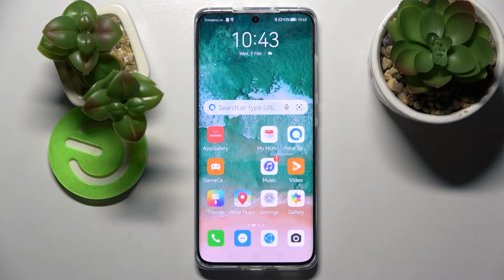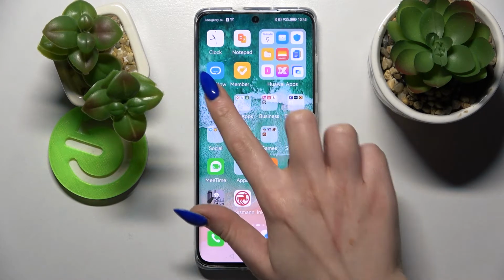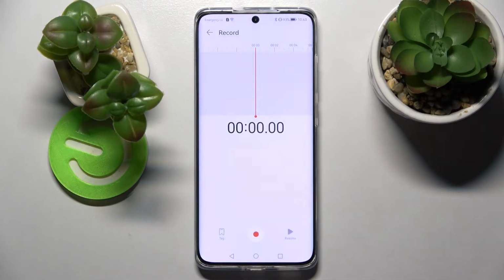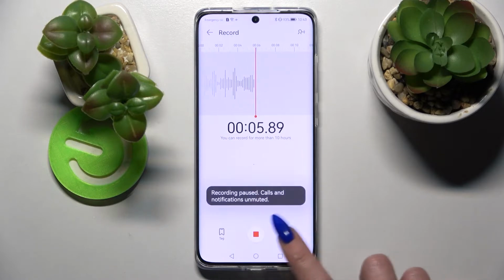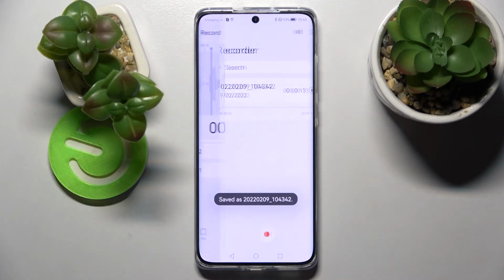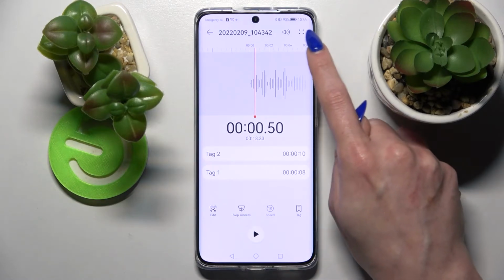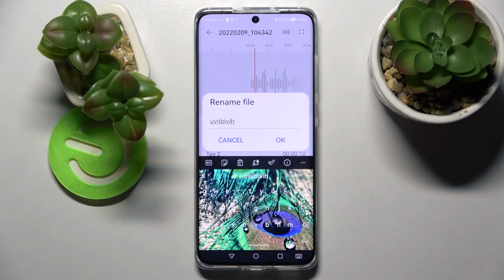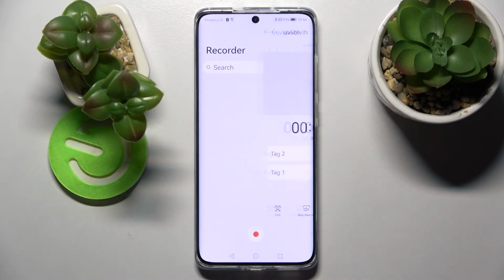How to Record Sounds in HUAWEI P50 Pro – Record Voice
If you’re wondering how to record sounds in your HUAWEI P50 Pro, then here we are coming with help! In this tutorial we’d like to share with you how easily you can find proper app, which will allow you to easily record the sounds using a recorder. You’ll be able to use it whenever you want to and immediately catch a voice whenever you need to! So let’s follow all shown steps and successfully record sounds.

How to record sounds in HUAWEI P50 Pro? How to turn on sound recorder in HUAWEI P50 Pro? How to enable sound recorder in HUAWEI P50 Pro? How to enable HUAWEI P50 Pro sound recorder? How to pause record sound in HUAWEI P50 Pro? How to activate sound recording in HUAWEI P50 Pro?